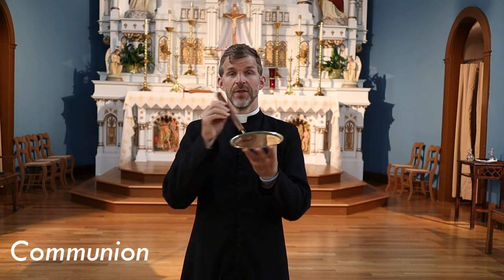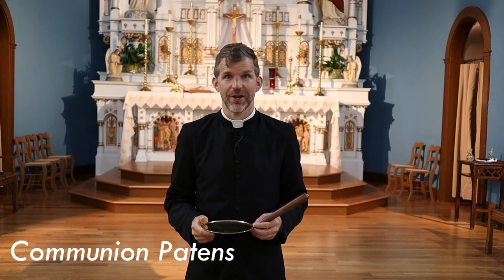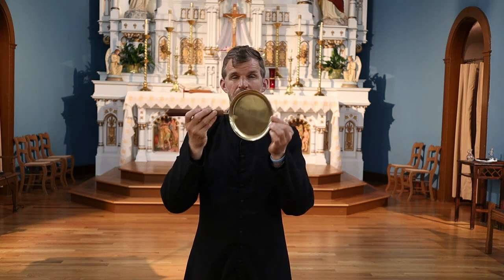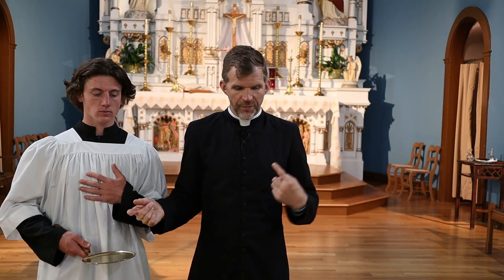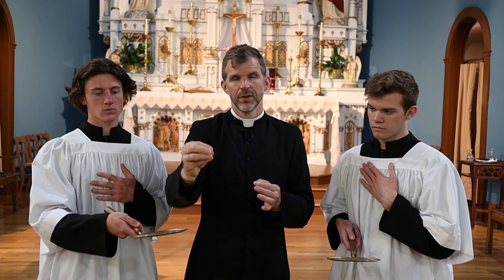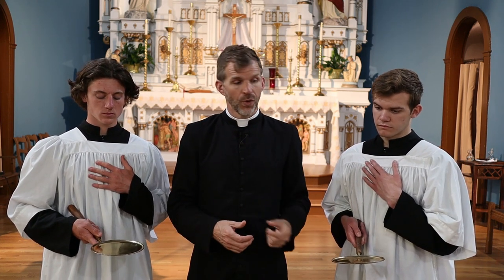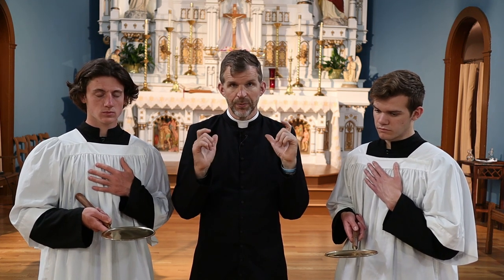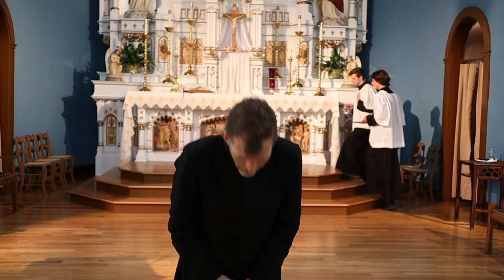Altar Server Training: Communion Paten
Thank you for joining us today at All Saints Parish!

Daily Virtual Mass Schedule:
6AM- Holy Hour
Daily Weekday Masses :
Mon. - 5:45PM, Tues. - 7:30AM, Wed. - 5:45PM, Thurs. - 7:30AM & Fri. - 7:30AM.
Weekend Mass:
4:00PM Saturday Mass 7:30AM Sunday Mass